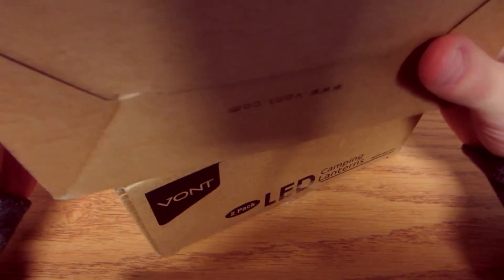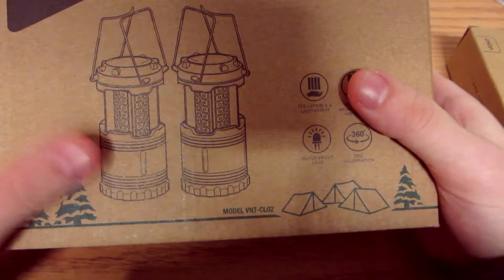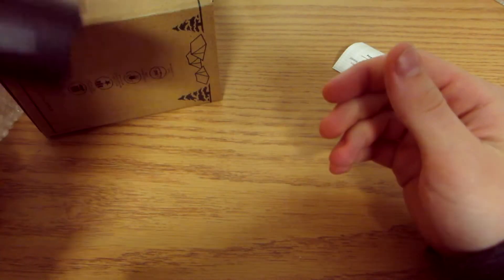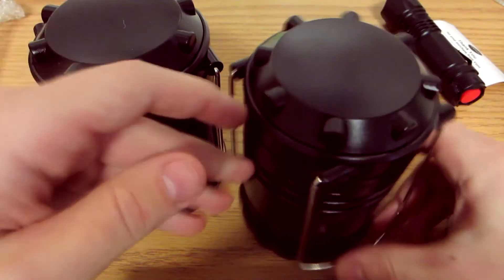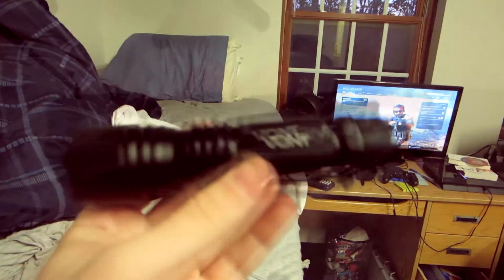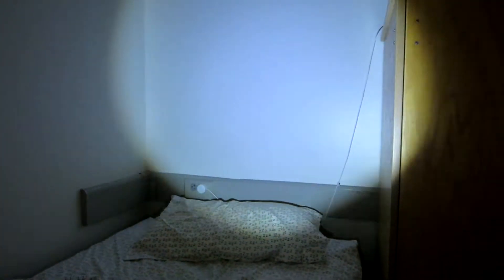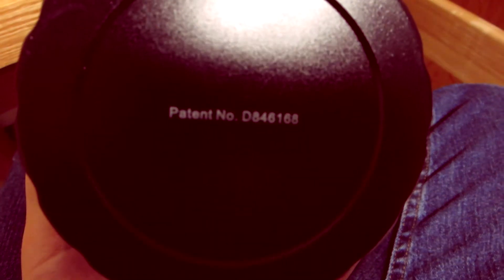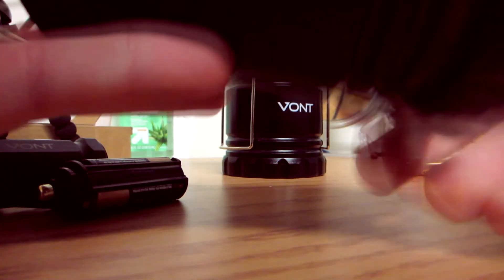VONT TACTICAL FLASHLIGHT AND LANTERN UNBOXING AND REVIEW